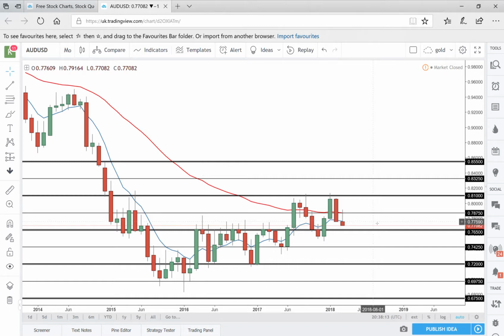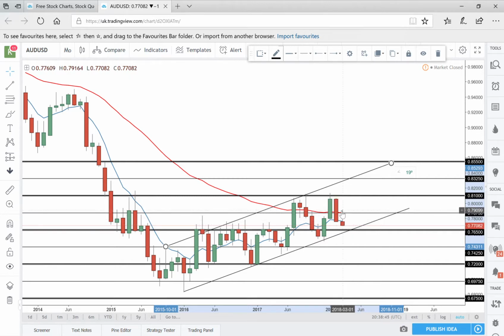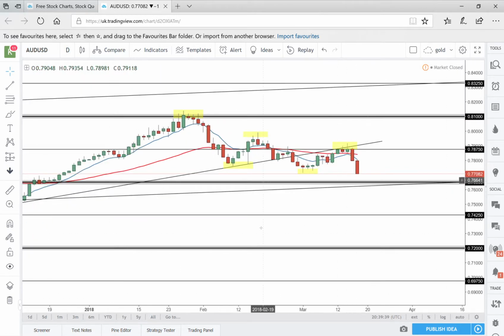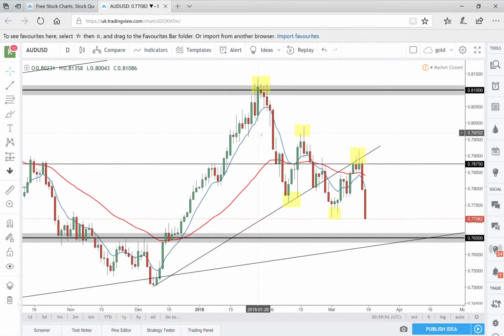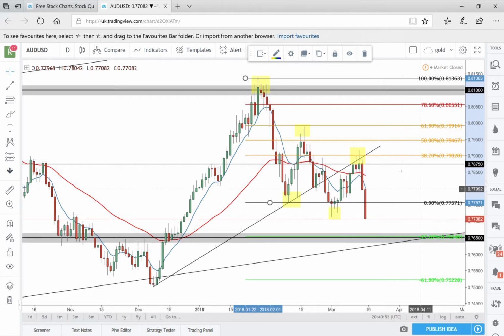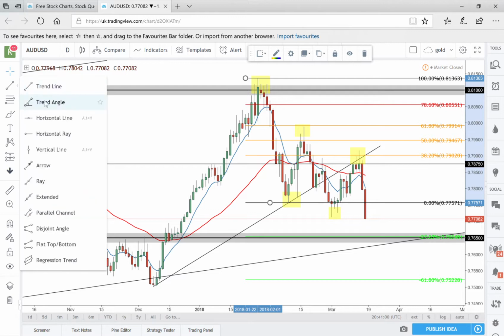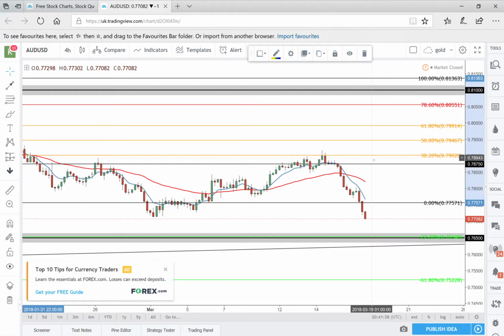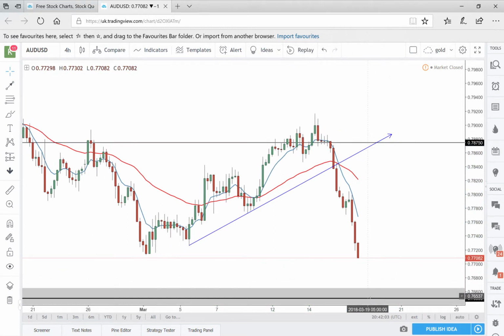AUDUSD 18 03 2018 weekly